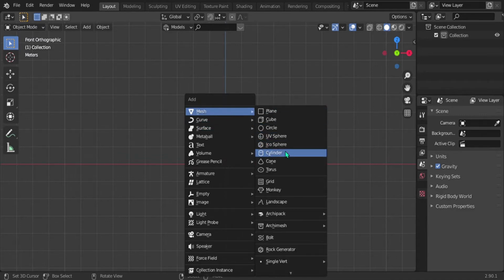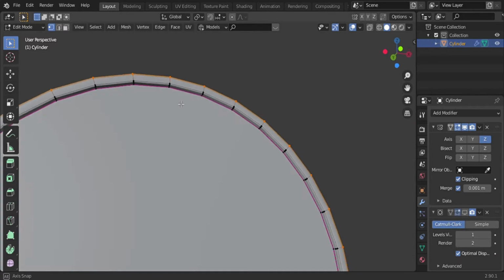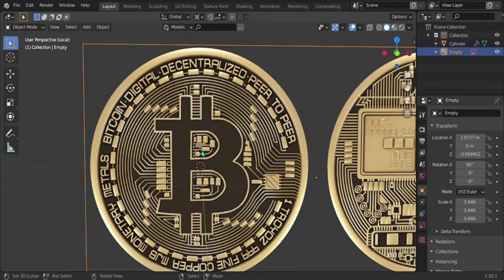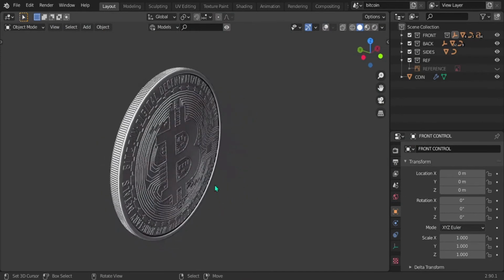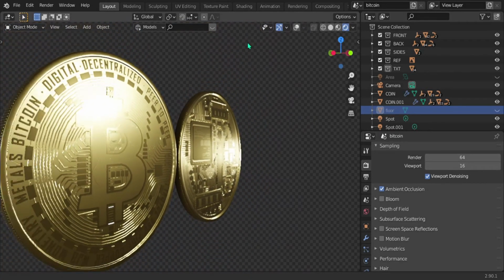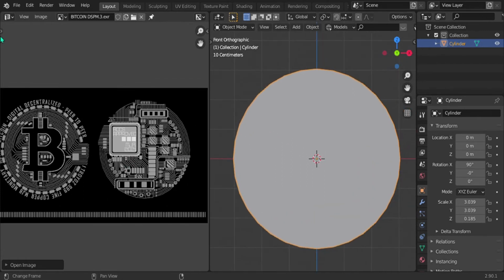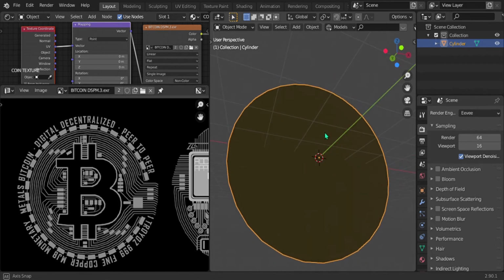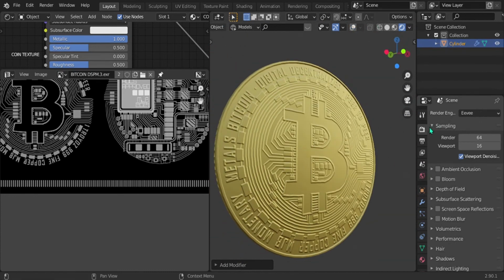Make Free Bitcoin in 10 minutes! Using Blender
In this video, I'll show you two ways to make Bitcoin for Free using Blender No Trading experience Needed 😜